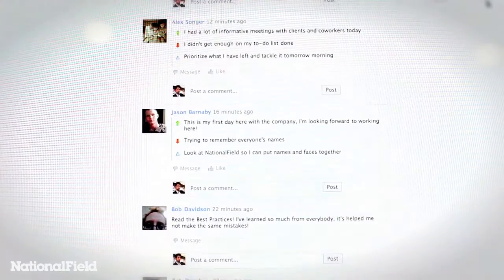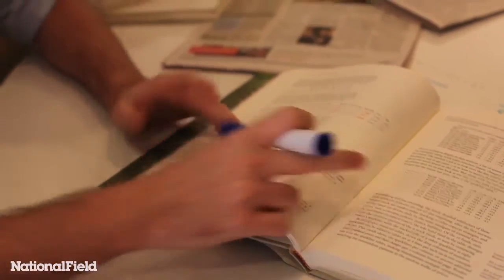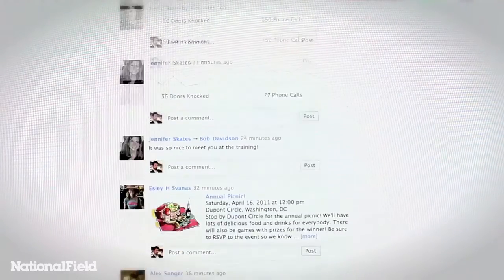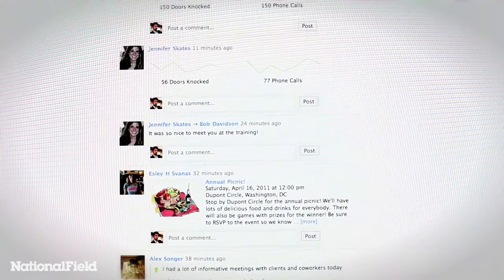A Look Behind: Sparklines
A look behind the implementation of Sparklines in the NationalField feed.